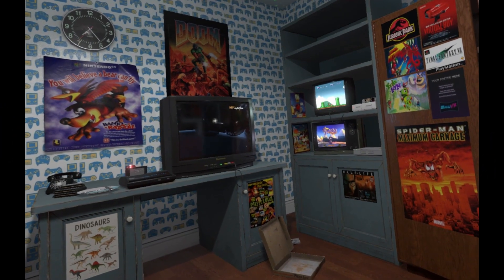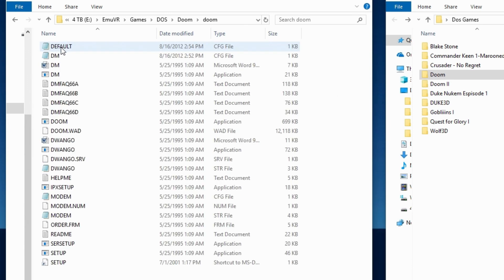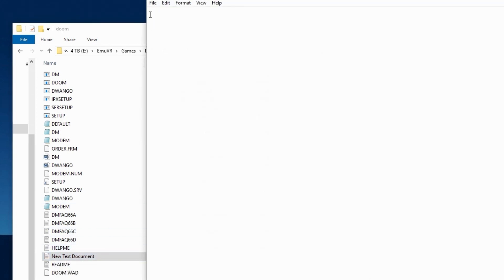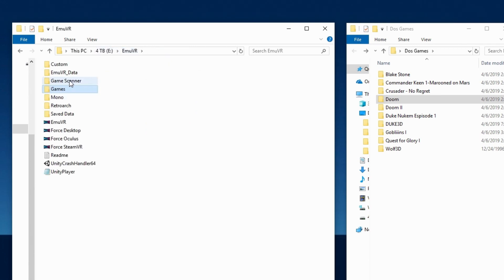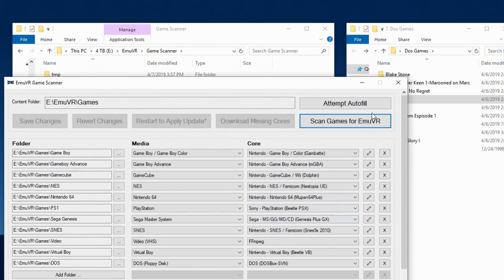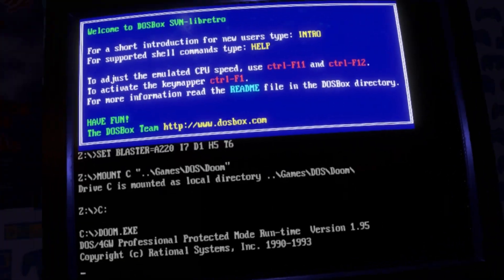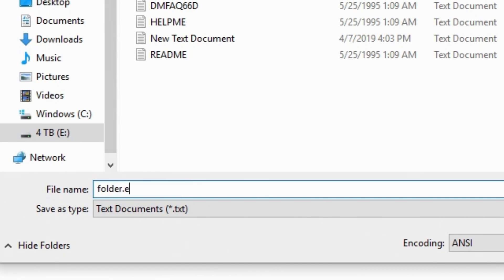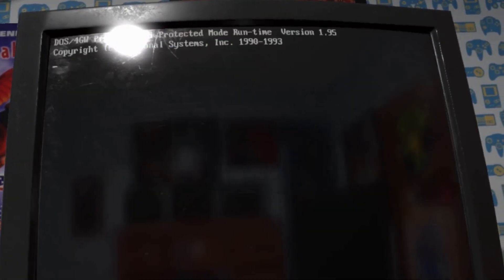EmuVR Beta: How to Add DOS Games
*Update* - If you're having trouble changing .txt files into .evrdos files, try this:
-Uncheck "Hide extensions for known file types" in File Explorer Options.
-Now you can see the type of extension for each file in the folder.
-Right-click on your file and select "rename."
-Delete ".txt" (example: "doom.evrdos.txt" would become "doom.evrdos").
-A window will pop up warning about changing the file name extension and could how it could become unstable.
-Click Yes.
-Now it should become an evrdos file and it should work.